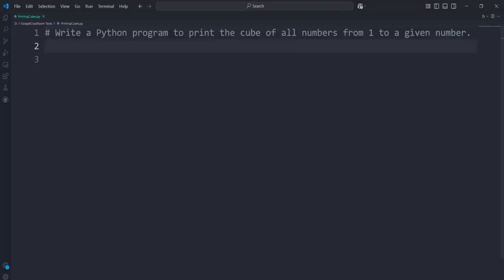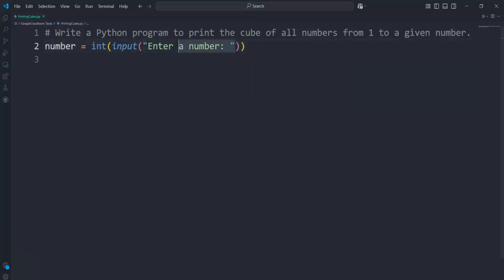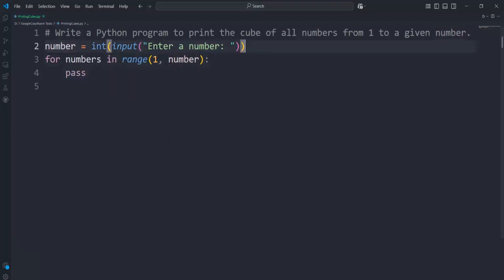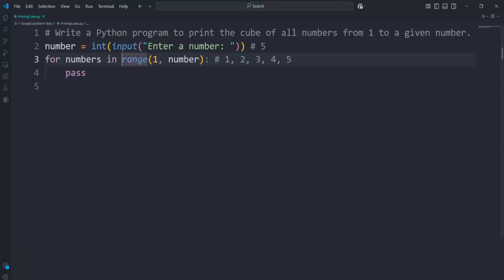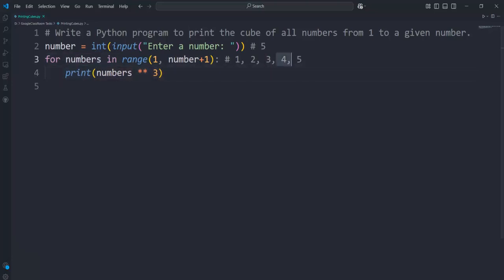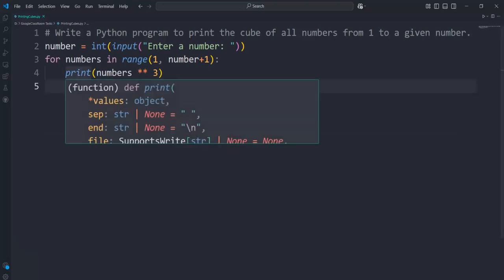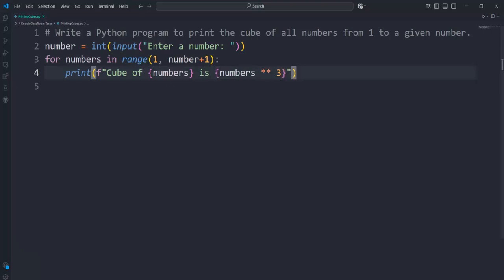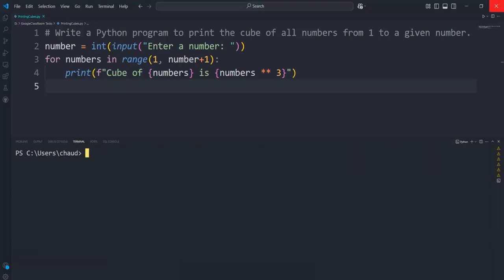Python Program: Finding Cubes Of Numbers From 1 to Given Number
Hello👋 Python Coders👩‍💻! In today's tutorial we are making a Python Program to Find Cubes Of Numbers From 1 to a Given Number!
Also checkout my Math Channel "Math With Iqra Chaudhary ~ With Easy Steps"